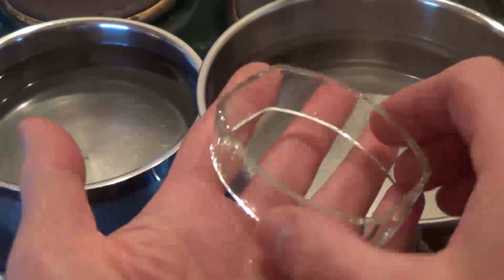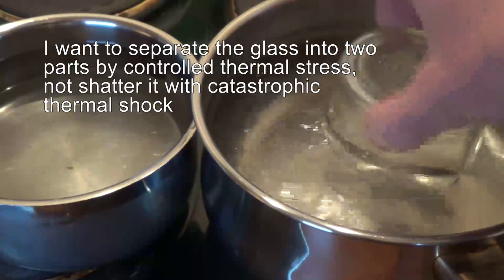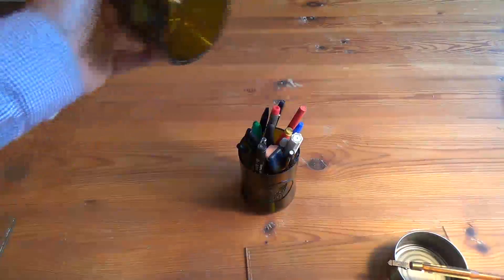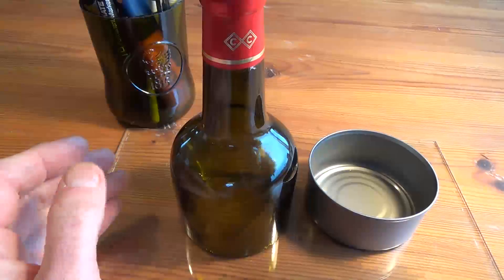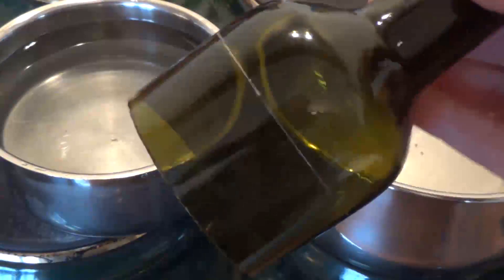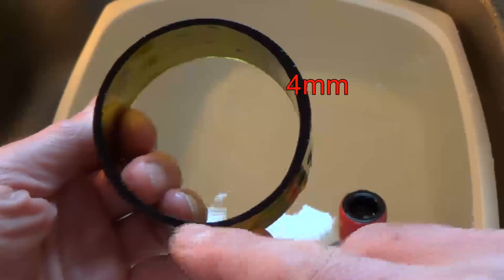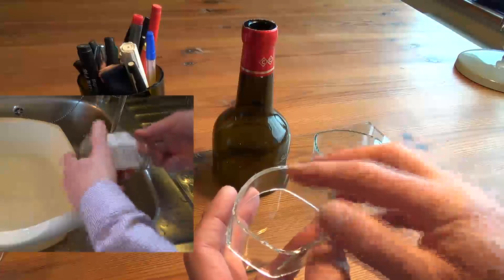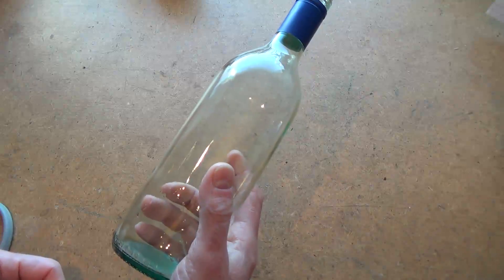Cutting glass bottles into rings easily with thermal stress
In this video I cut jars and bottles into rings and cylinders, by using controlled thermal stress a bottle can be cut with a beatify clean/smooth finish that requires the very minimum of finishing.   The approximate coefficient of linear thermal expansion of glass bottles is around 9 x 10-6 cm/cm oC.  It gets more complicated if you consider the thermal expansion of 'volume', but suffice to say, we can induce a critical temperature difference in the glass that will help us. We want to use 'thermal stress' rather than 'catastrophic thermal shock' to split the glass along a score line made with a glass cutter. To achieve this we heat the glass up and let the heat soak right into the body of the glass and then quickly cool the glass, preferably inside and out. The change in temperature causes a minute, but very real, change in the physical size of the glass, now if we can bring about a change in temperature very quickly the glass on the outer surfaces will contract faster than the glass under the surface creating stress within the body of the glass. Glass is very strong in compression but weaker in tension so effectively the glass pulls itself apart usually leaving a beautifully clear/regular fracture line far smother than you can achieve by using mechanical shock (tapping the cut line) or by nibbling (breaking with piers)
Remember if there are any other scratches or chips in the glass they can (and probably will) cause the glass to brake where you don't want it to.

From my trials I've found that using simmering/boiling water to heat the glass followed by a plunge into cool tap water (at around 8 oC  ~ 46 oF) is enough to bring about the desired results. Frequently I need to repeat the heating and cooling cycle several times. Remember to let the heat soak into the thickness of the glass, that takes time. Not all glass behaves the same and some bottles need to be heated and cooled several times and in worst case scenarios you may need iced water to create sufficient stress to part the glass.
Typically clear glass needs a temperature difference of about 70 oC (130 oF)
But surprisingly, some coloured glass needs several cycles from boiling water to iced water to split it.

If the glass doesn't separate completely with in the first couple of heat cycles try to resist pulling the pieces apart manually as the best results come from thermal fatigue leaving you very clean surfaces that won't need much attention to finish them off.

Obviously wear safety goggles and any other appropriate safety gear. Be prepared for the glass to shatter unexpectedly, I haven't had it happen but I remember as a child, shattering a glass milk bottle when I  tried to fill it with boiling water, my first brush with 'catastrophic thermal shock'
GWØJXM